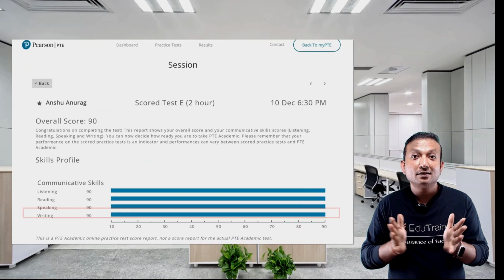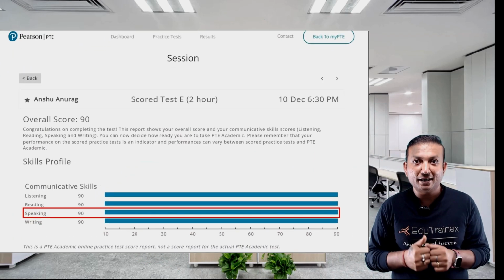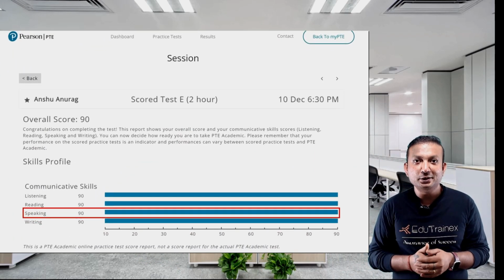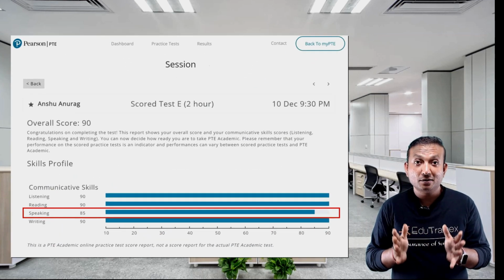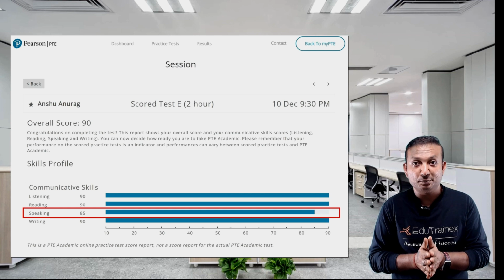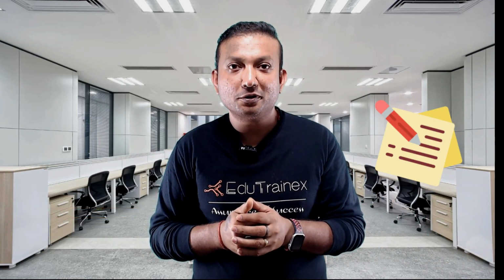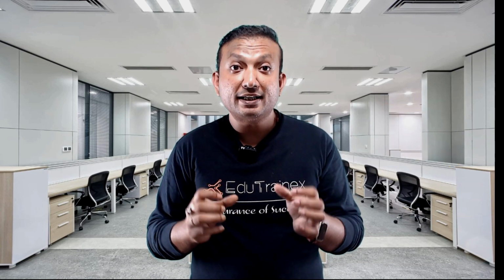PTE New Software Updates in 2024? 5 New Problems - Score 90 | Edutrainex PTE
​ What are the latest PTE update 2024 and PTE update 2023
Learn about the latest PTE exam update.

In this video, we have shared new updates of 2024 related to PTE exam, The recent PTE updates will tell you that there are 5 problem areas that you should focus on. Watch and learn how to score 90 in PTE test.

Chapters:
00:10 Introduction and tips
02:15 One-liner templates
02:39 PTE Updates in AI

Join the PTE Trainers Facebook group to ask questions in this vast community of PTE exam aspirants and get expert answers